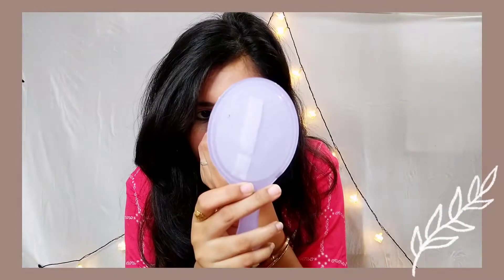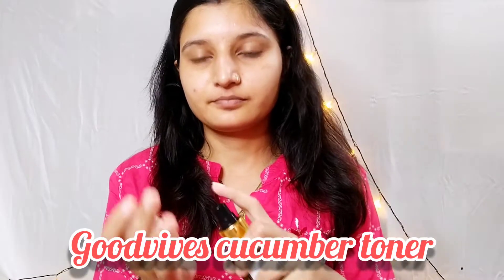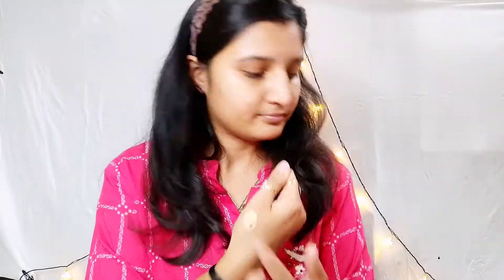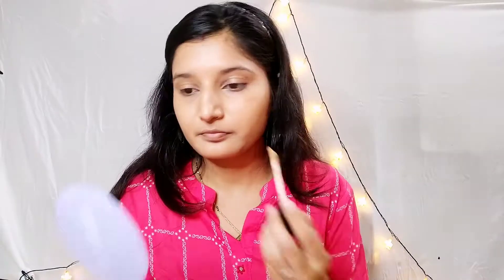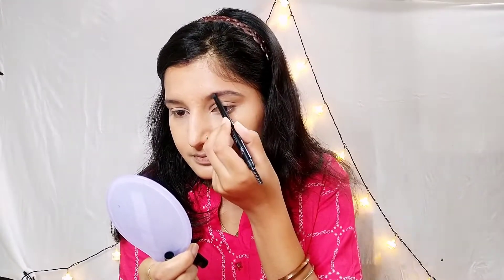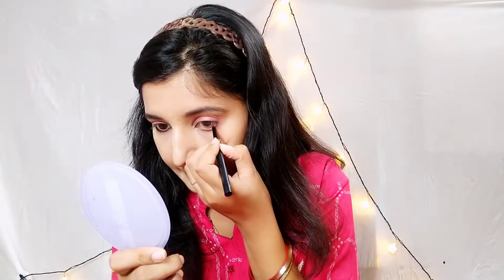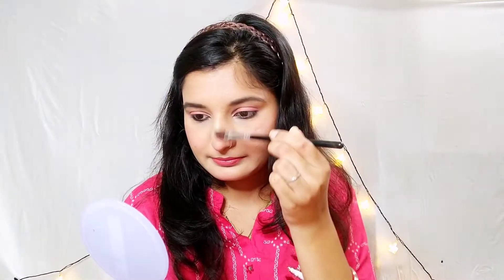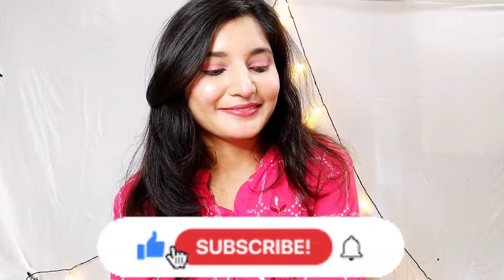Step by step rakshabandhan makeup look for beginners | somya's lifestyle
Raksha bandhan makeup and
Raakhi special Make up
Makeup for beginners
Simple makeup
Rakshabandhan makeup look
Rakshabandhan makeup look 2021

Thank u ❤️ for watching somya's lifestyle..
somya's lifestyle